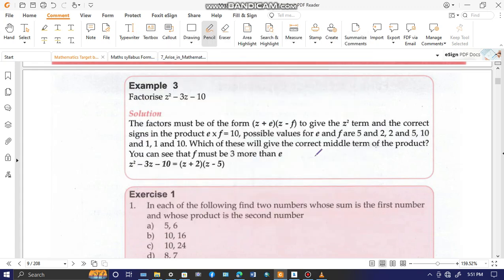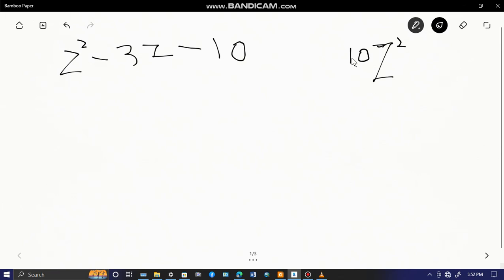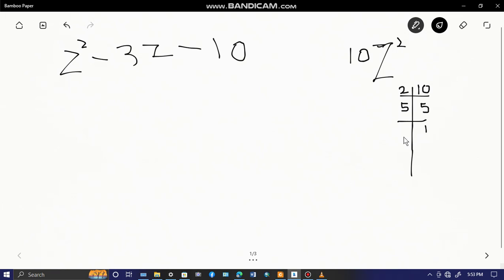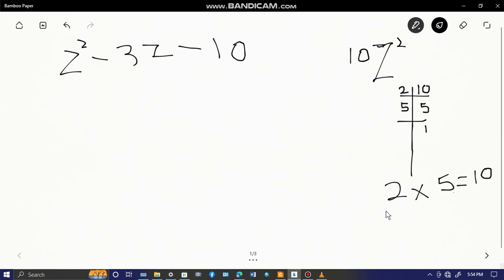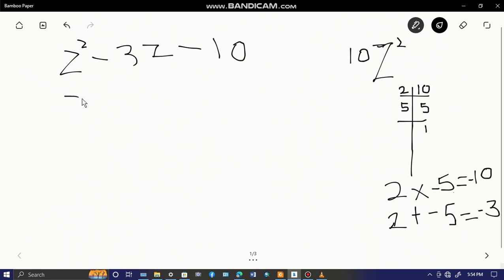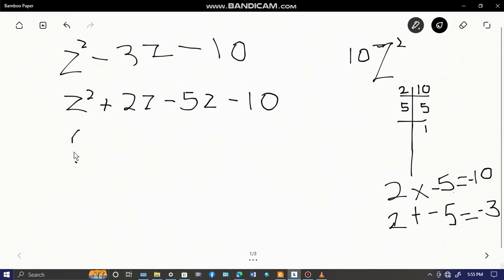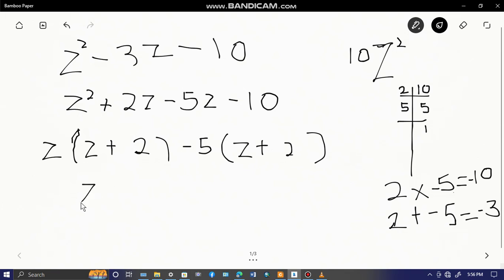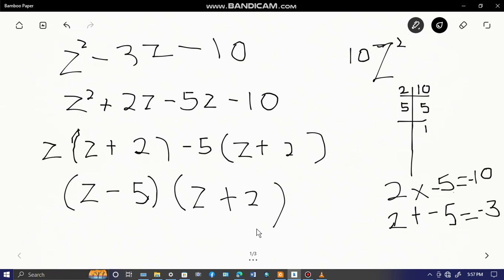Form 3 math Topic 1 Examples